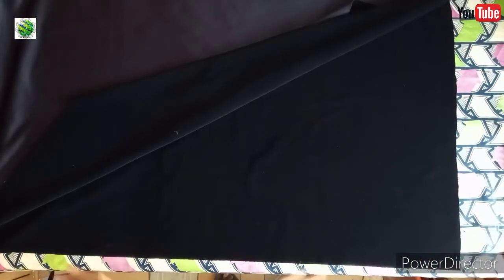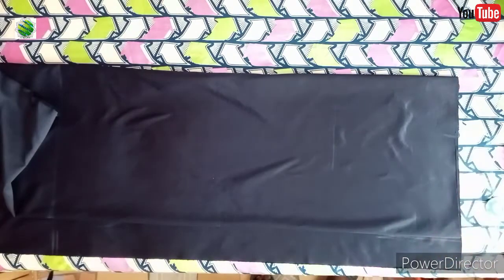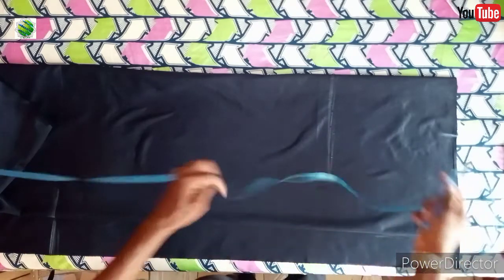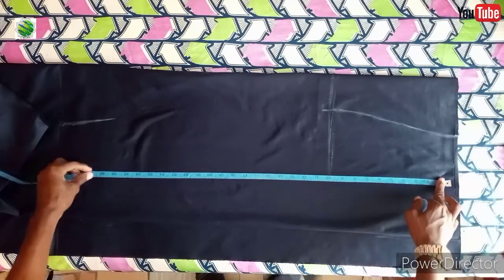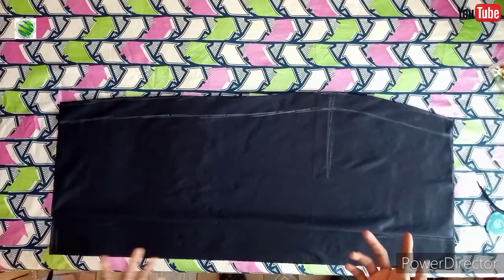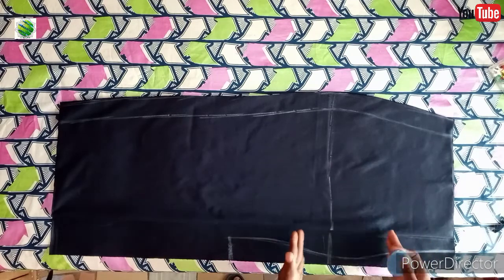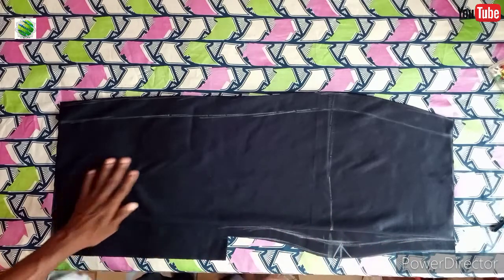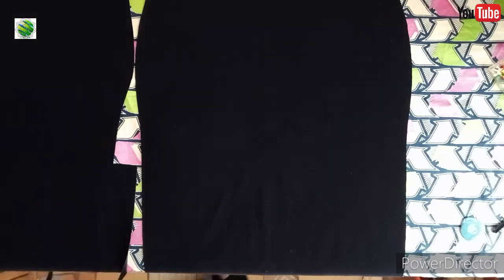How to cut straight skirt in one pice.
This is a beginner friendly guide, I summarized this, if you have enough material it is best save to cut both front and back all together.

Follow our Facebook page for picture fashion illustrations.